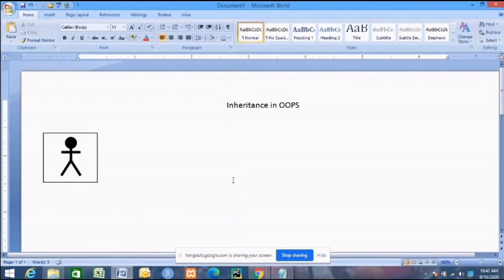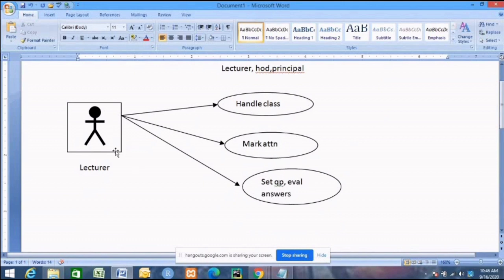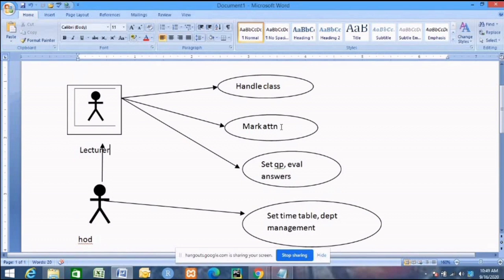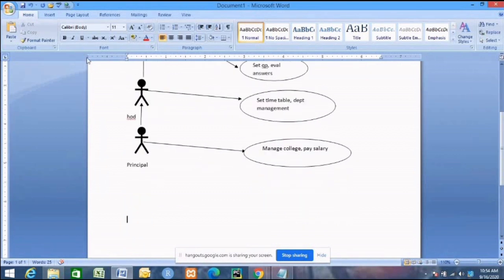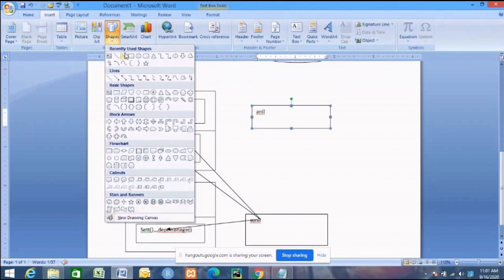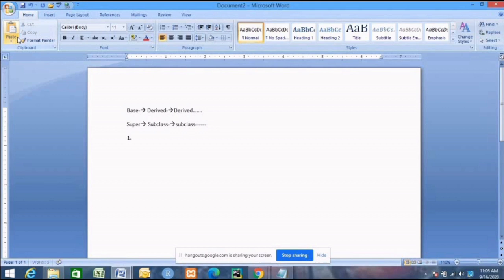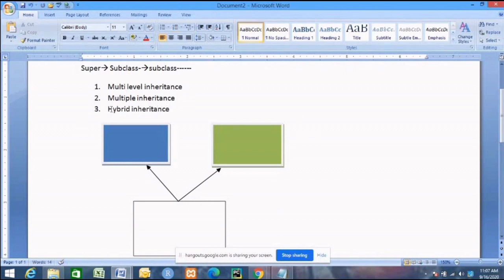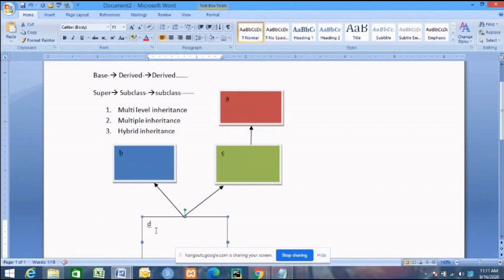Programming_PART-4_ Data science_#Python_ (Python, JavaScript, R, Xampp etc.)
PART-4
Programming:-
Data science_ (Python, JavaScript, RStudio, Xampp etc.)